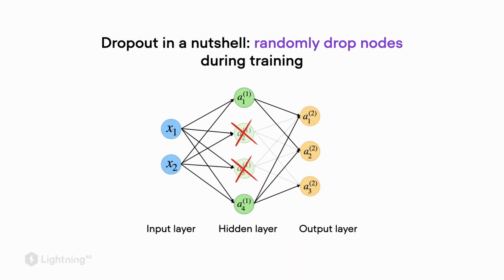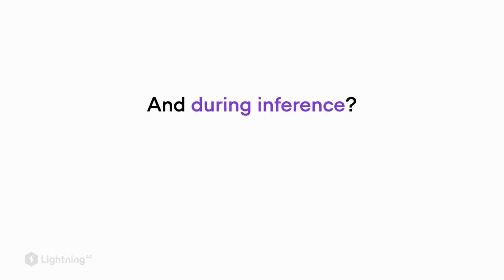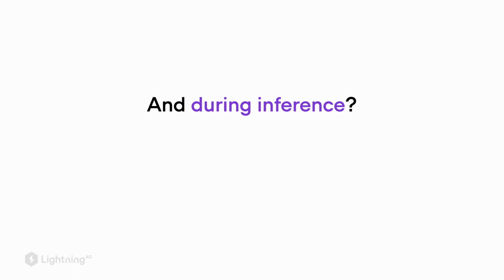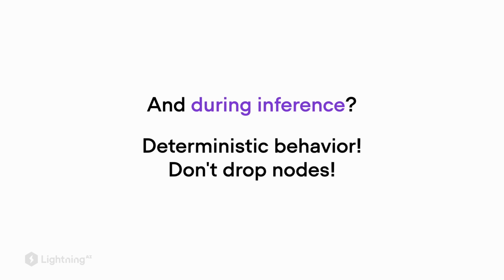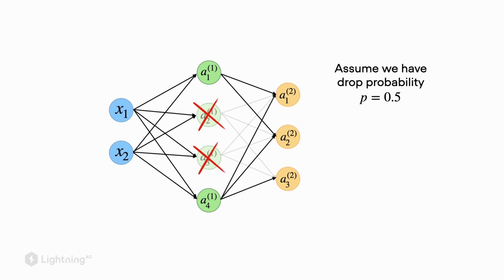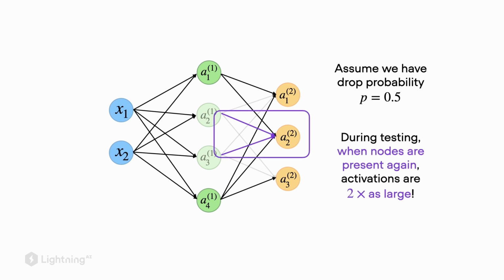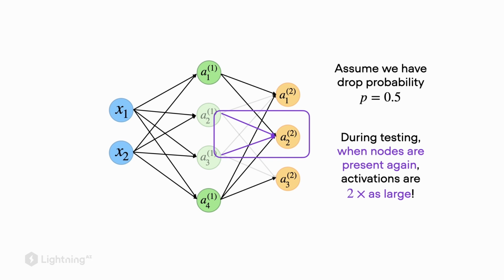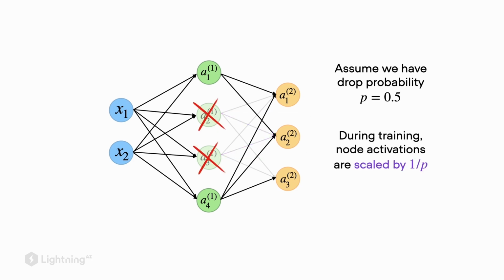Unit 6.7 | Reducing Overfitting with Dropout | Part 2 | Applying Dropout During Inference